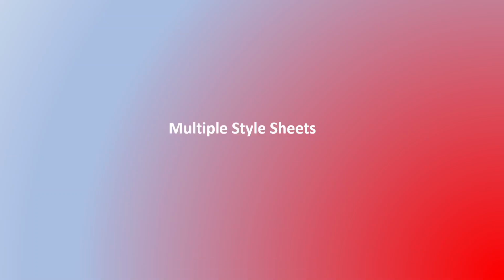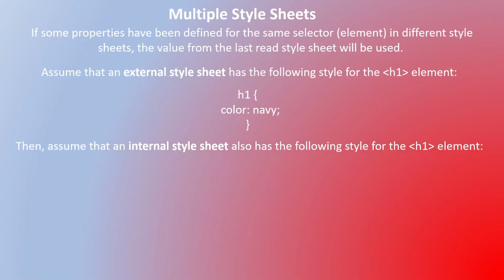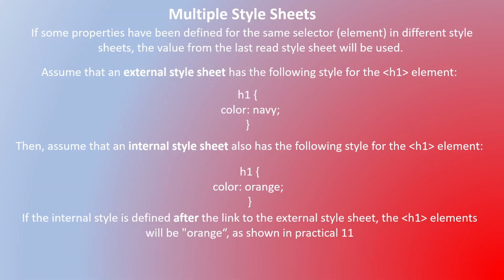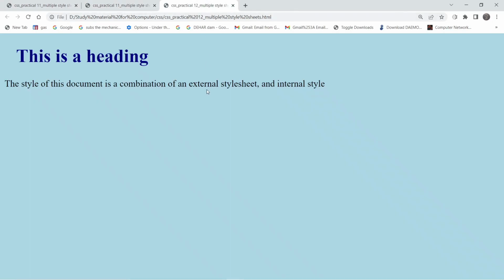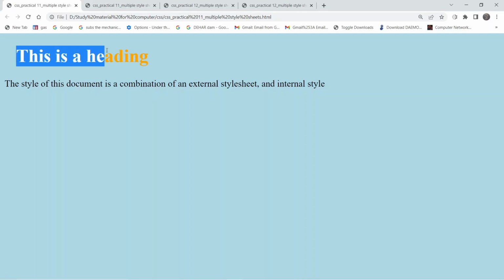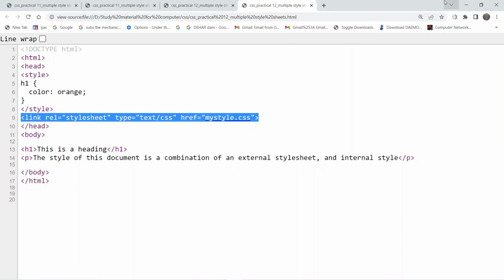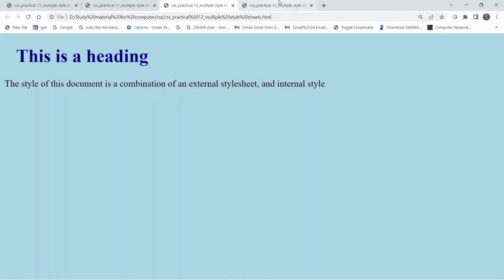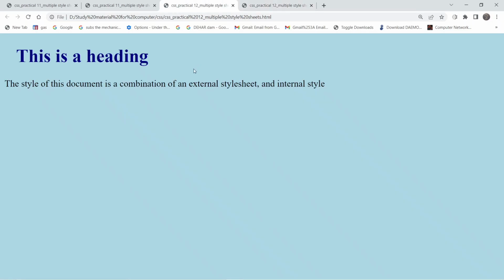Multiple Style Sheets in CSS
This video contains the demonstration of using Multiple Style Sheets in  CSS(Cascading Style Sheets).